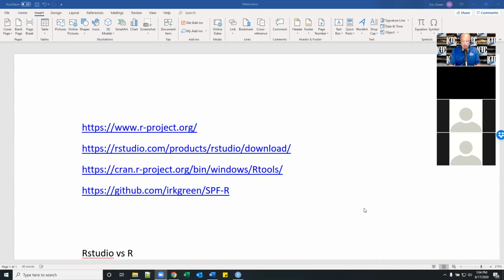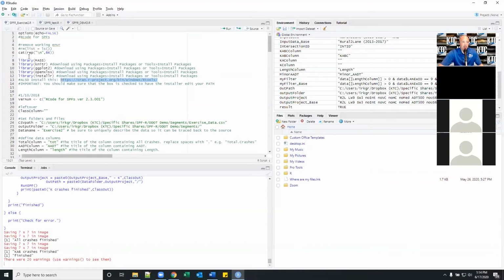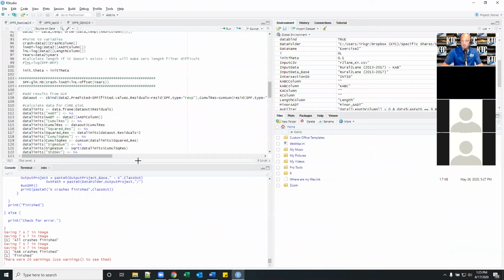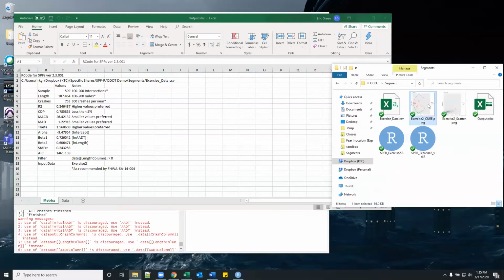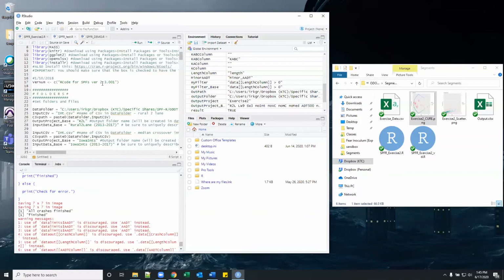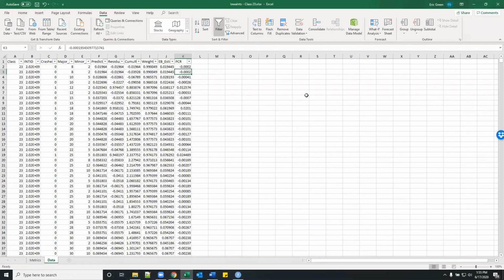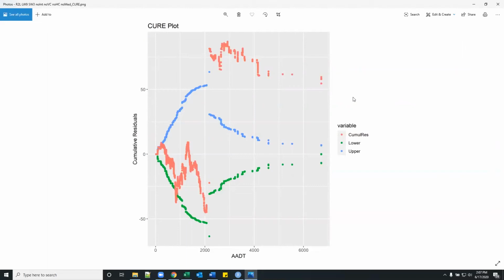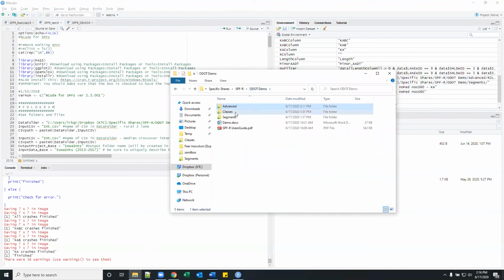SPF-R ODOT Training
SPF-R is a safety performance function (SPF) development tool created by the Traffic & Safety team in the Kentucky Transportation Center at the University of Kentucky.

SPF-R is built on free open source software utilizing R and R-Studio with the RTools package. Here are the links to get R, R-Studio, RTools and SPF-R: